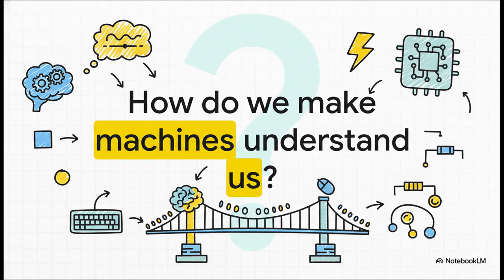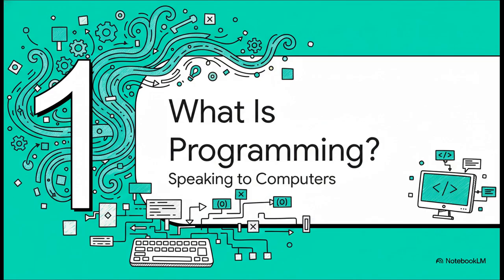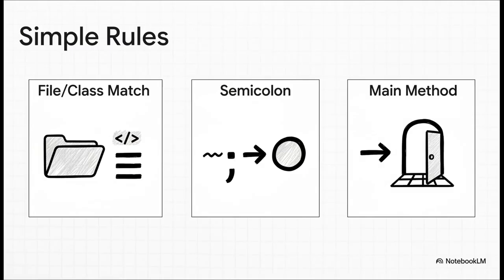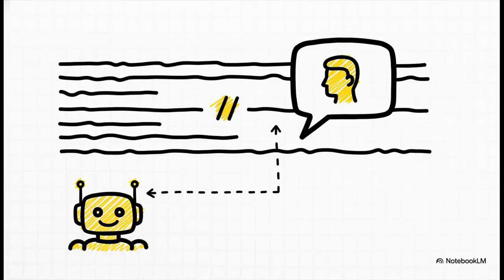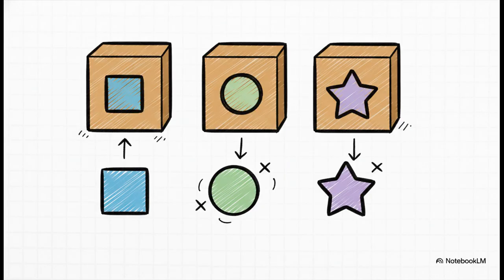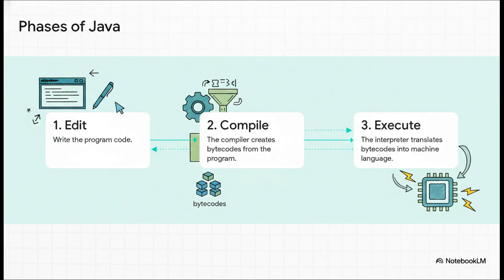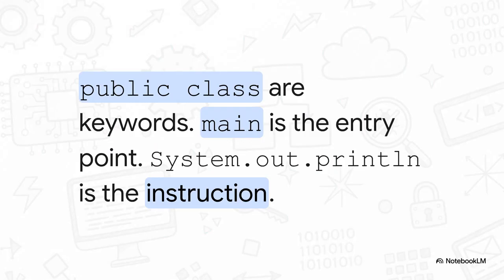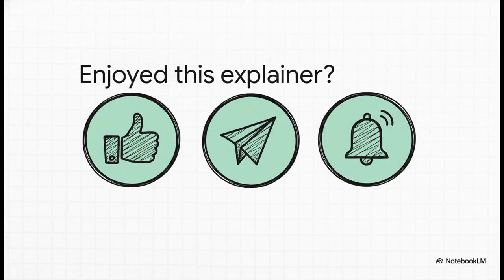From Idea to Hello World | Introduction to OOP with Java | Lesson 01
In this video, we delve into the fundamentals of Object-Oriented Programming (OOP) using Java, starting with an overview of key programming concepts. We cover Java's history, the development environment setup, the basic structure of Java programs, and the essential building blocks like variables, data types, and primitive types. Whether you're a beginner or refreshing your knowledge, this tutorial is a great start to mastering OOP and Java programming.

Topics include:

Introduction to OOP principles

The Java programming environment (JDK, JRE, JVM)

Basic syntax and compile-time vs. run-time errors

Understanding data types and constants in Java